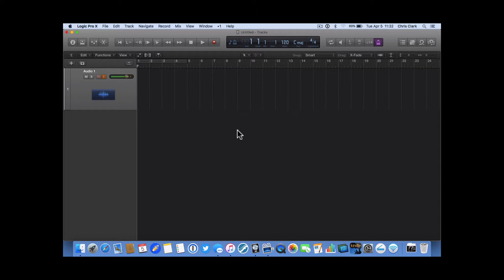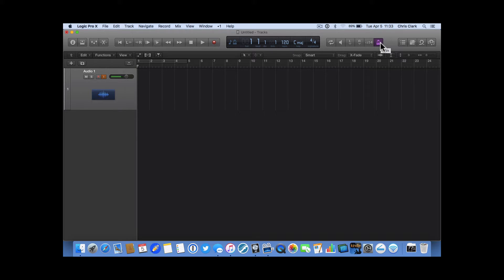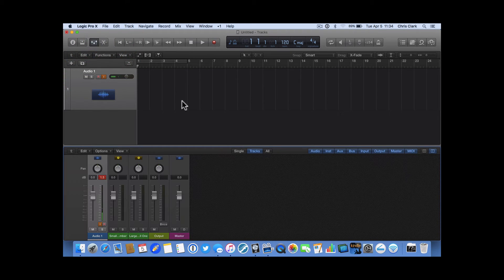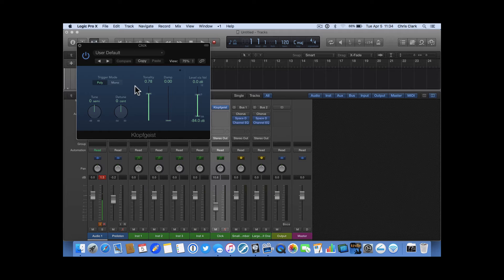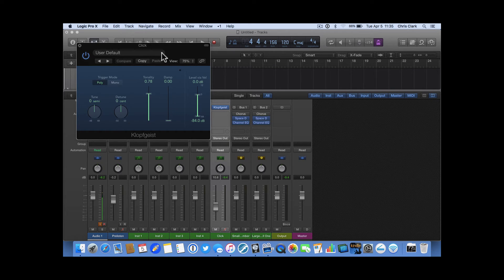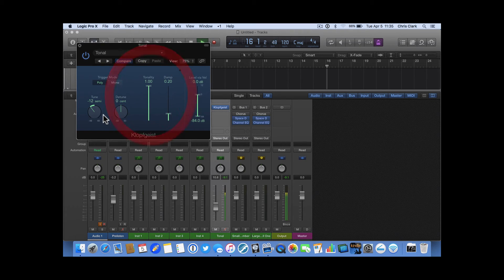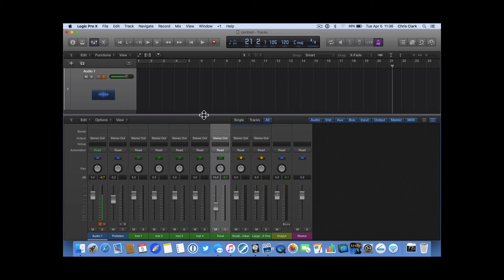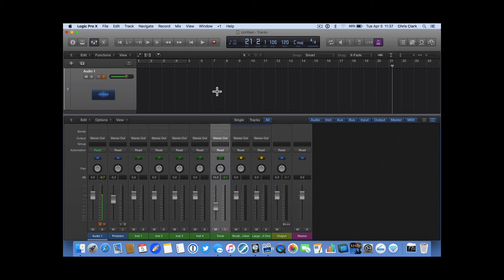Logic Pro X: Finding your Klopfgeist!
In this short video, I discuss the basics of the click track, or klopfgeist, in Logic Pro X.